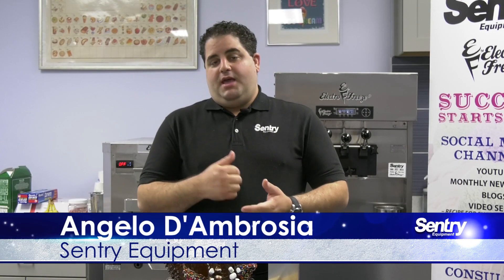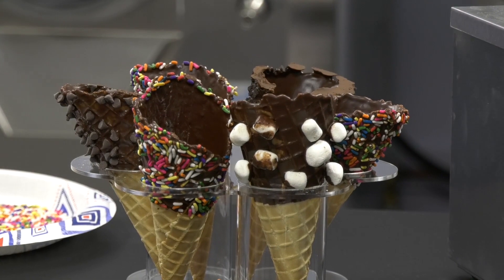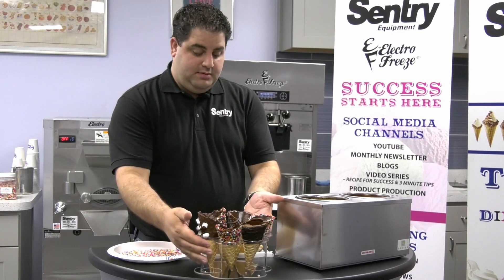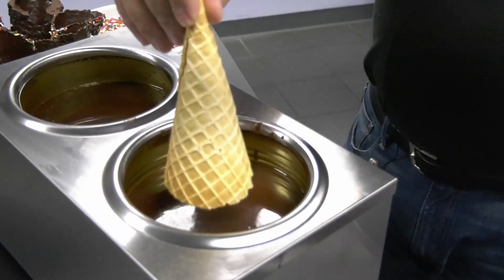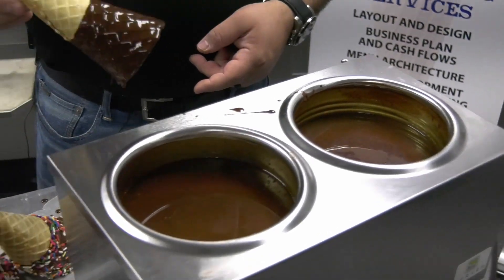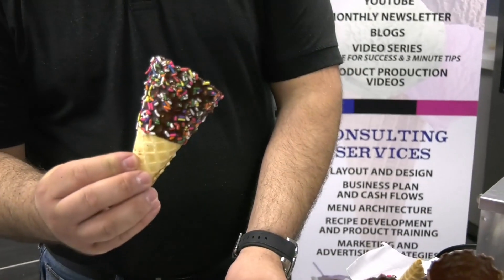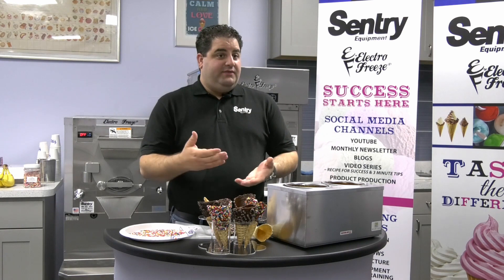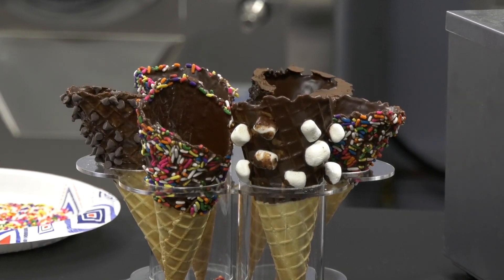Did you know...? These are the 3 types of cones you should be using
Cones, Cone Dips & Waffle Cones

If ice cream cones are what you're known for, then continue doing that. However, offer them something other than just a regular cone. Angelo explains more in the video on the right.

Consulting

Training

When you purchase Electro Freeze equipment from Sentry, you get more than just a machine. With a full state of the art training facility, we'll give you all the hands on training you need to maximize your profits. Through our annual Open House, training seminars, and focused one-on-one sessions, we will train you on everything you need to know. From how to make consistent, profitable, high-quality products to the art of serving customers, there is nothing we don't cover. We'll give you the foundation and training you need, for as long as you need it. Our job does not end after the sale. It's only the beginning.

Service

     *  24 Hour Service - If we cannot solve your problem over the phone, our goal is to be at your store within 24 hours

     *  7 days a week on-call service - Problems rarely happen at convenient times.  No matter when they happen, we are a phone call away

Sentry Equipment
1001 Lower Landing Rd